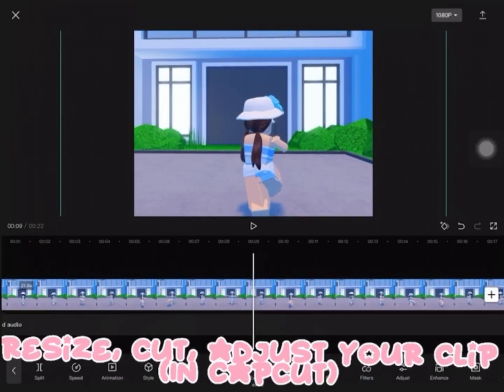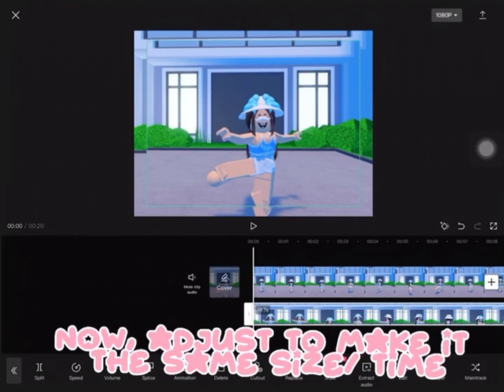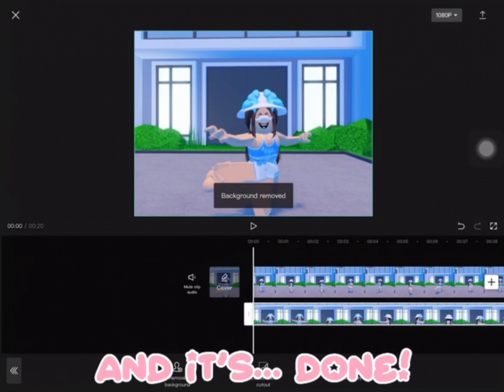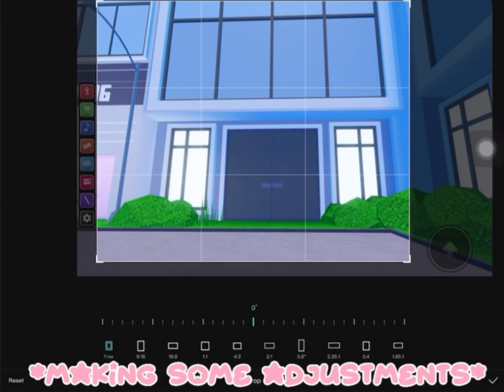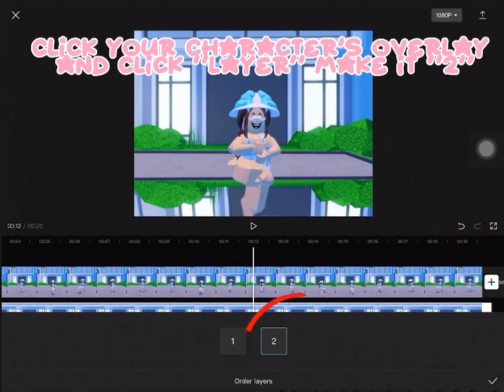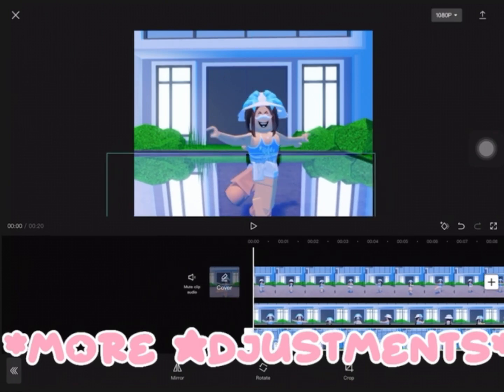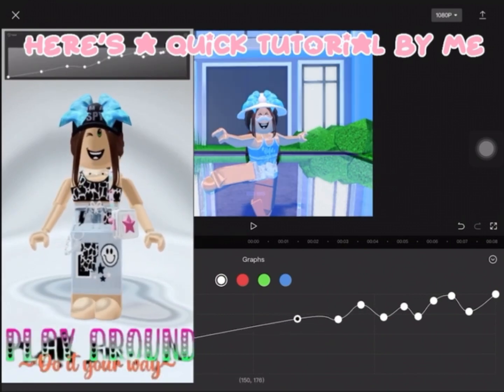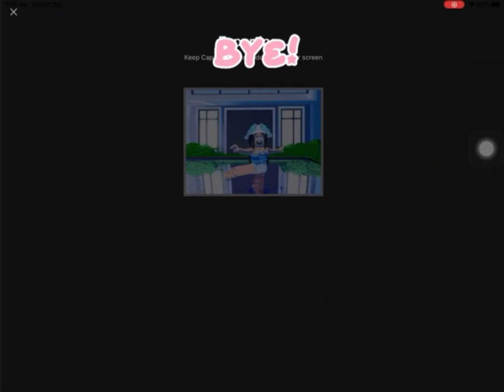CapCut Shaders Tutorial! *REQUESTED*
WELP, ya’ll have wanted this SOOO, here it is!

Keywords (ignore)

roblox edit tutorial,
edit roblox capcut tutorial,
roblox edit tutorial capcut,
roblox edit tutorial rainbow sky,
really really wanna zig a zig ahh roblox edit tutorial,